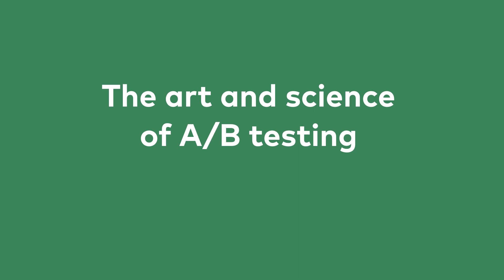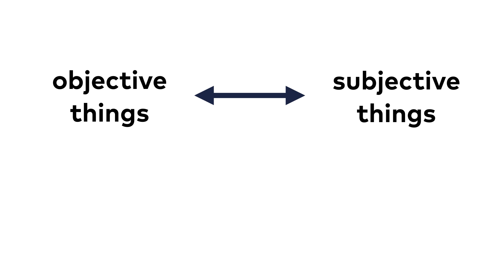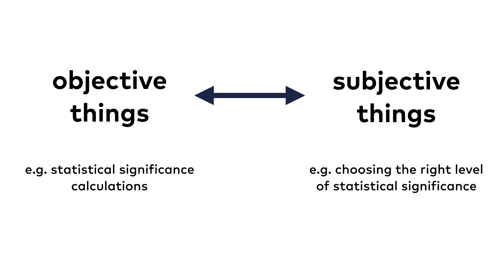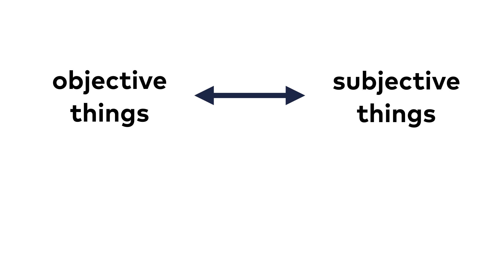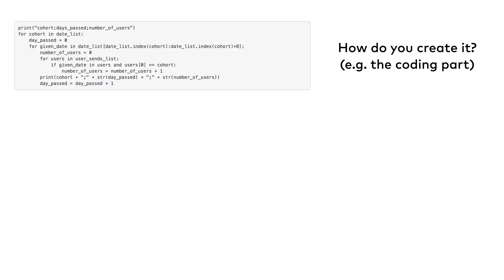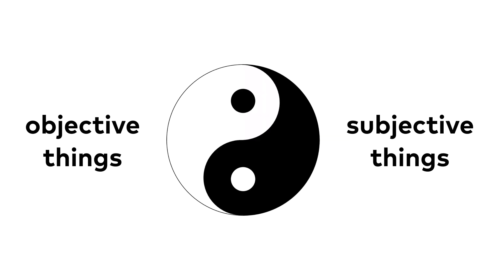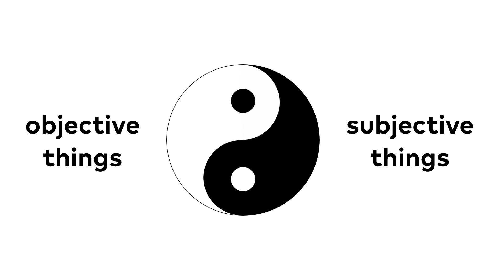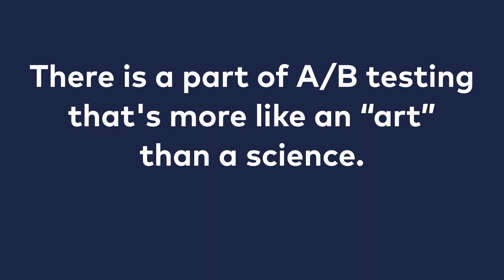A/B Testing Course 034: The art and science of A/B testing